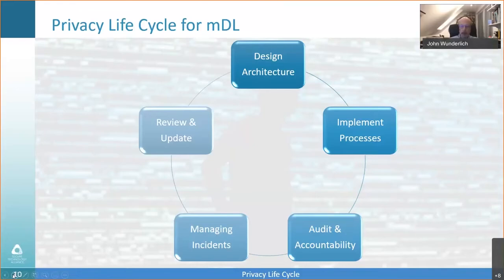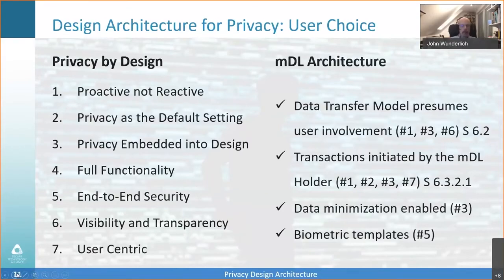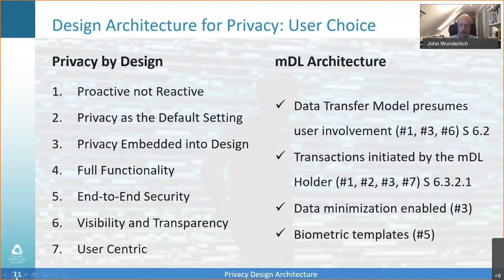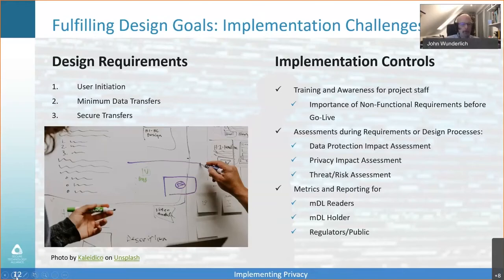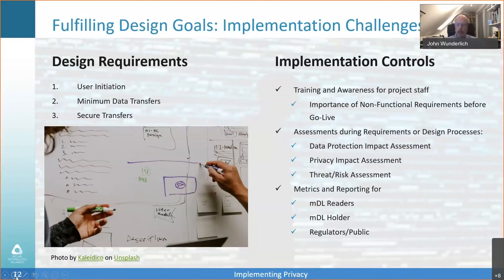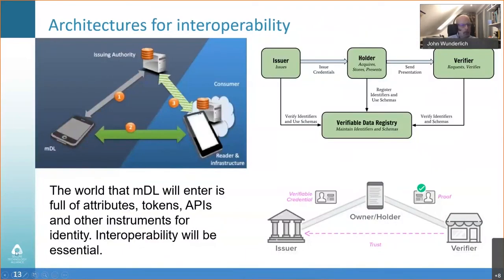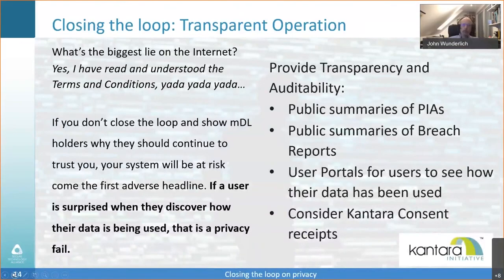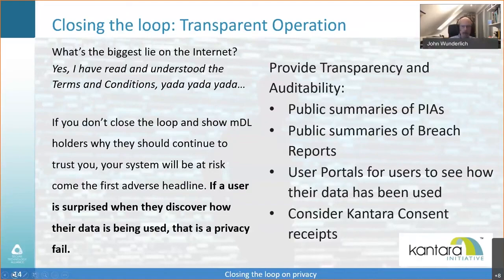Privacy enhancing Benefits, Designs of mDL